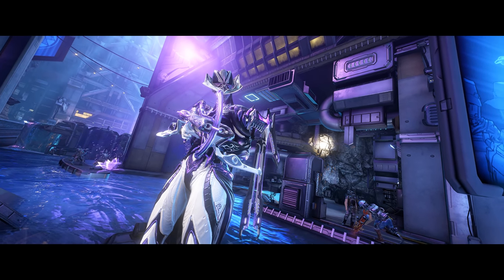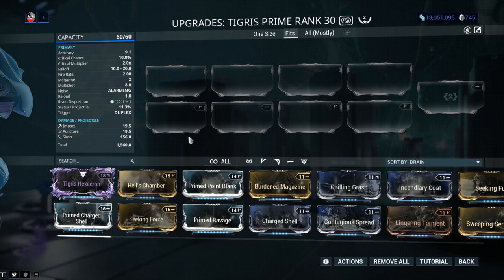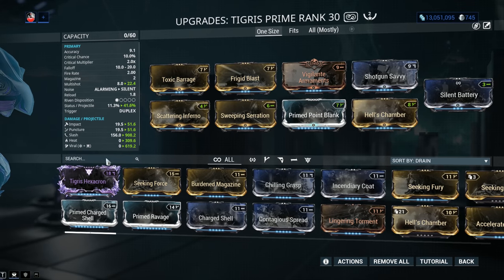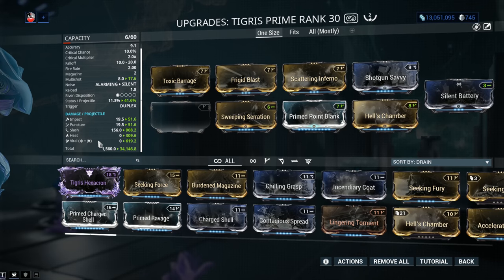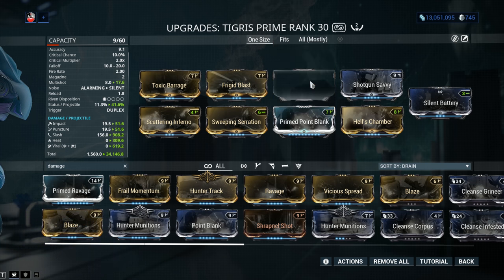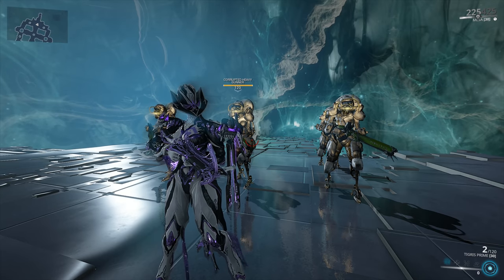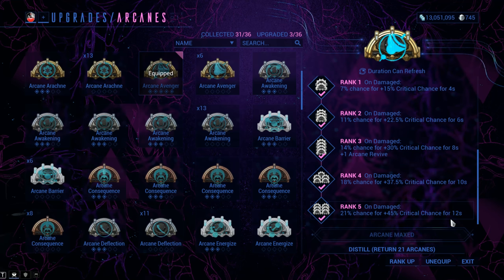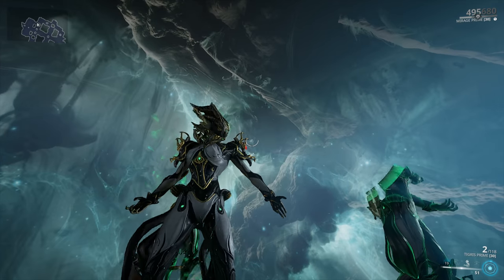Tigris Prime Build 2020 (Guide) - The Tiger's Tale (Warframe Gameplay)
The Tigris Prime has been siting at the top of the DPS charts for quite the while. The build was simple, straight forward and relatively cheap if we take into account the power level of this gorgeous shotgun.

With more recent updates status chance got a rework, enemies got weaker scaling and all the elements got touch-ups so things have changed a bit.

For the build we will still aim to get as much Status chance as we can without introducing unwanted elements or combos. Three of the sixty-sixty mods plus Shotgun Savvy which recently got a buff. Due to the low base critical chance of the weapon and the fact that Blunderbuss is so weak we will be ignoring modded critical chance. We can still go for Crit but only using bonus additive effects.
Slash is weaker than before but it's still the best bet for a build on the Tigris Prime and since the 4x status elemental rule is gone now mods such as Sweeping Serration become a bit more important.
As a combo of elements I would recommend Viral plus Heat as you get mostly the best of both worlds. Corrosive sitting this one out.

Overall the Tigris Prime performs very well and it's clearly worth the build. If you factor in the fact that enemies are lot weaker now than compared to the old ones the damage isn't anywhere near what it use to be. That said, armored enemies have a lot less EHP so overall the player should feel roughly the same. Shield gating for Corpus enemies did very little to provide more Survivability against a weapon such as the Tigris Prime and as always Infested are weak.

Riven Disposition is now individual, per weapon basis and seeing how popular this fantastic weapon is the disposition is set a one out of five. From my point of view Riven Mods for the Tigris Prime are not currently worth using unless you manage to get your hands on a God Roll which can be very expensive.

As a conclusion we jumped through all these hoops just to do mostly the same thing in a slightly different way. Perhaps this is the developers way of dealing with power creep.
All of this takes nothing away from the merits of this awesome Shotgun which still packs one serious punch. Recommend!